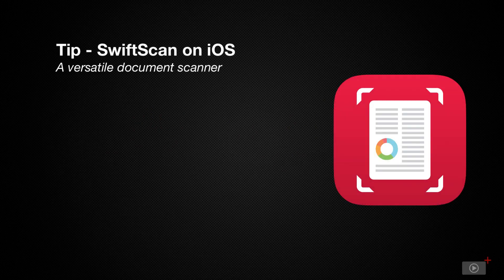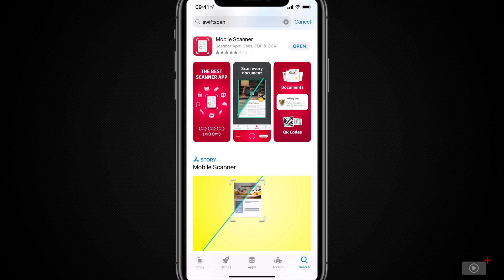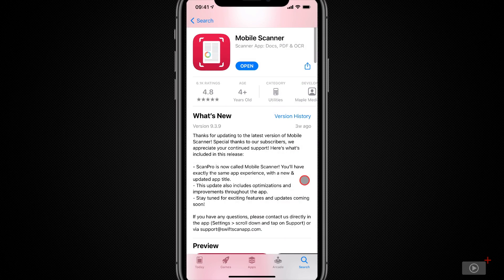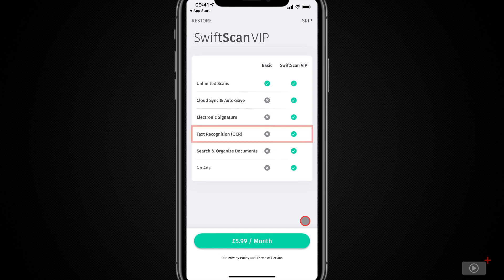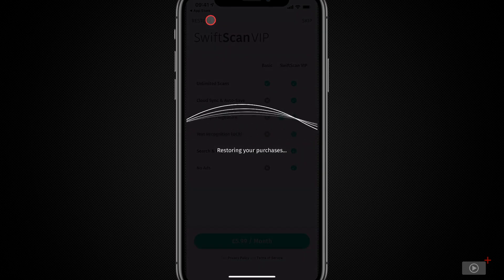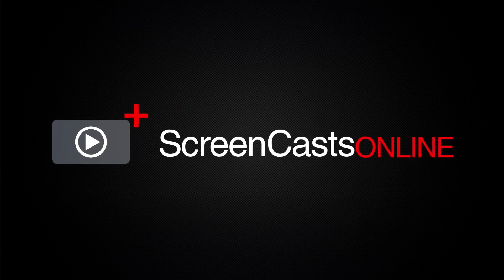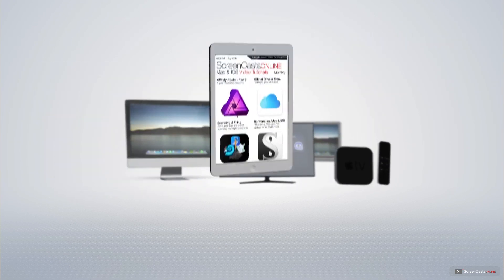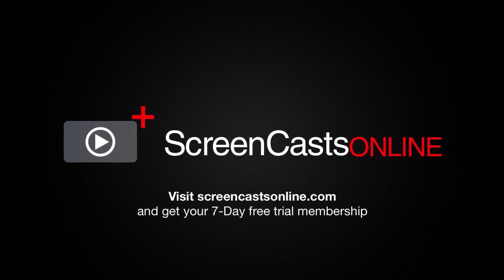SCOM1022 - Tip - SwiftScan on iOS - Preview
This is a short preview of a full ScreenCastsOnline video tutorial. for a free 7-day membership. - Lee has been testing lots of mobile scanning applications recently as he tries to remove his reliance on his desktop ScanSnap. After finally settling on SwiftScan, he shows you how it's used and how much depth there is to this versatile application.